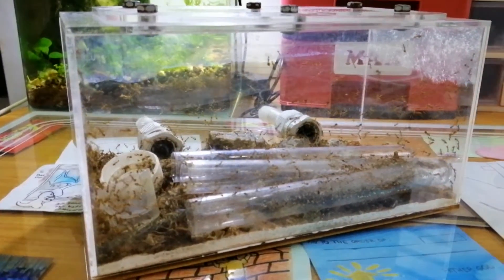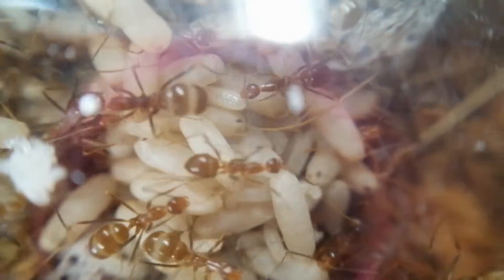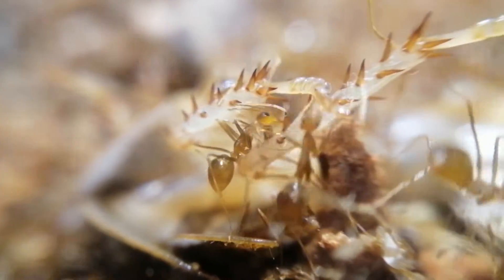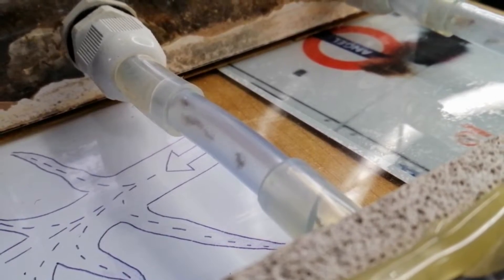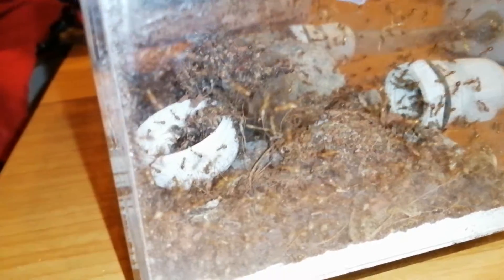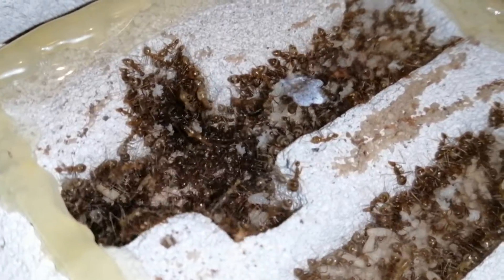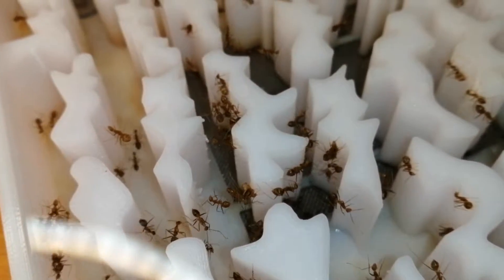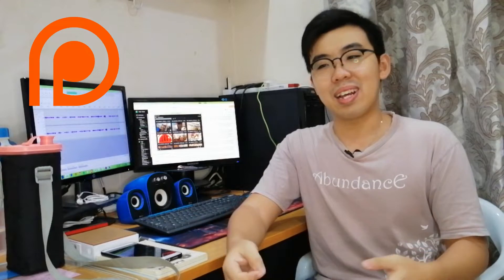All you need to know about YELLOW CRAZY ANTS - Anoplolepis gracilipes